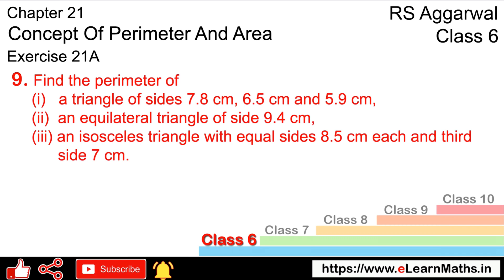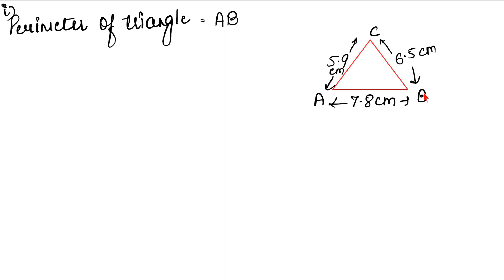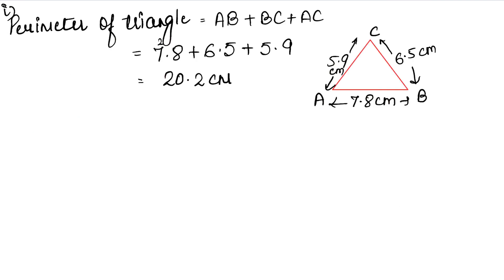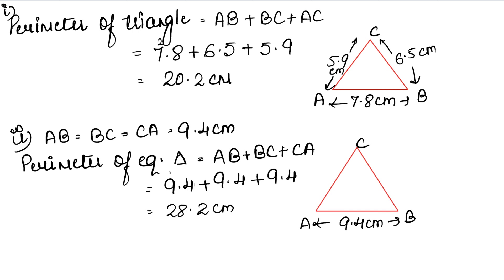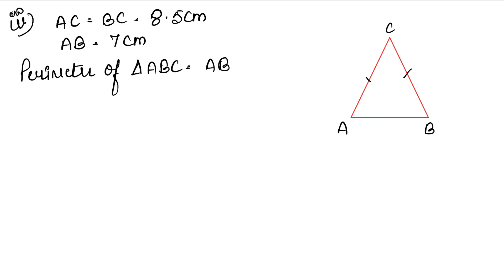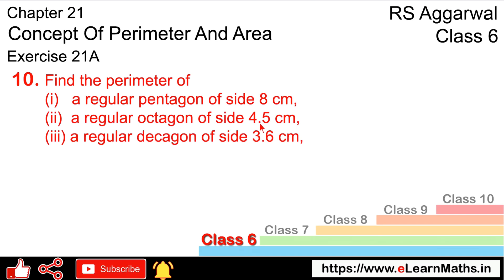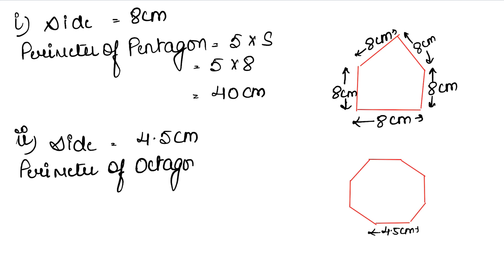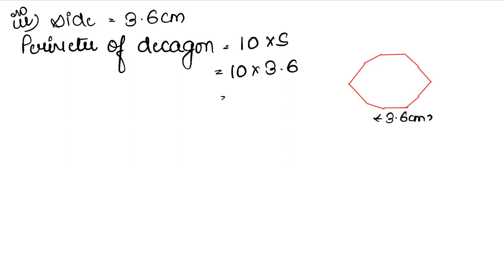Concept of Perimeter and Area | Class 6 Exercise 21A Question 9 - 10 | RS Aggarwal | Learn Maths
Book - RS Aggarwal
Class - 6
Chapter - 21 - Concept of Perimeter and Area
Exercise - 21A
Welcome to Learn Maths. This video will solve Question 9 and Question 10 of exercise 21A. Please share your queries and feedback in the comments section.

Regards,
Garima Agarwal